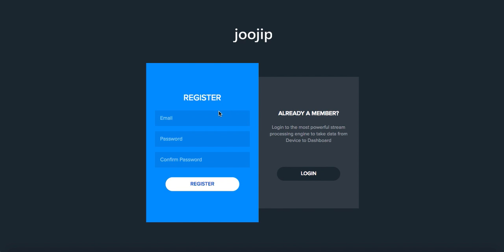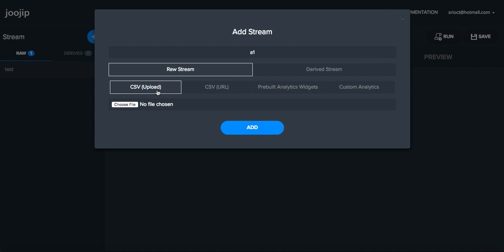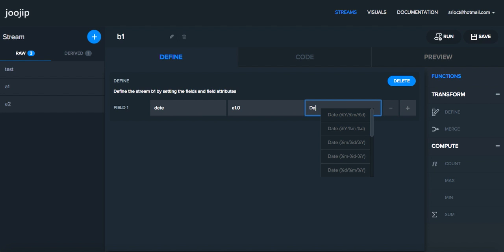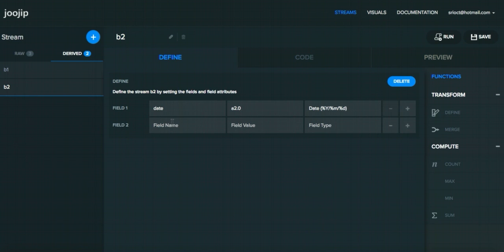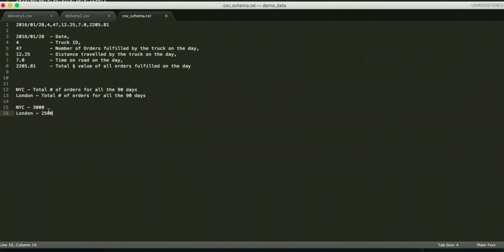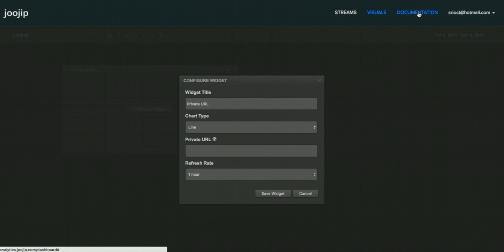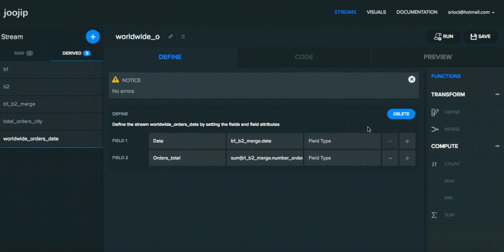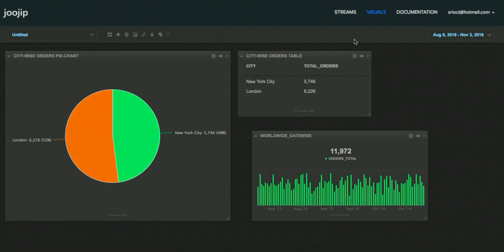Joojip Video Tutorial